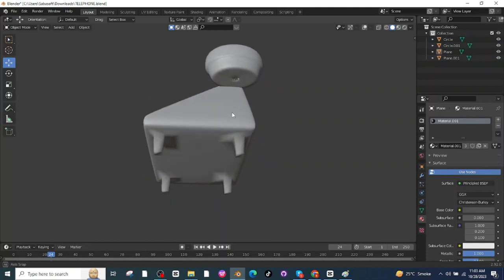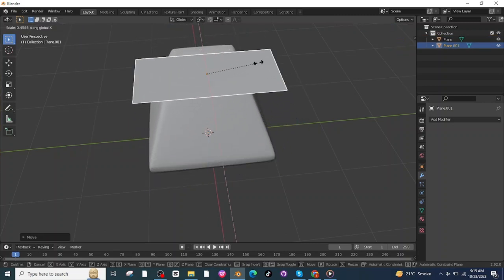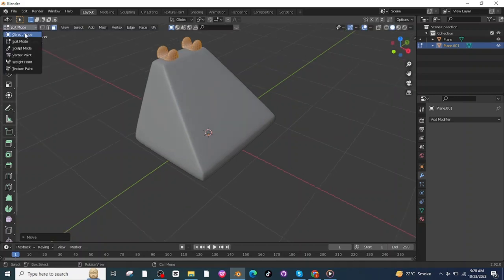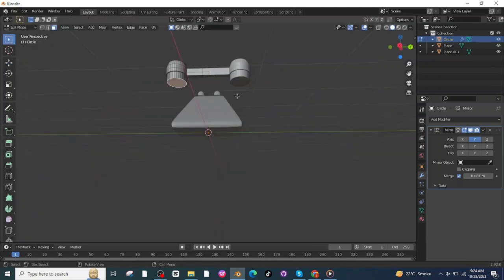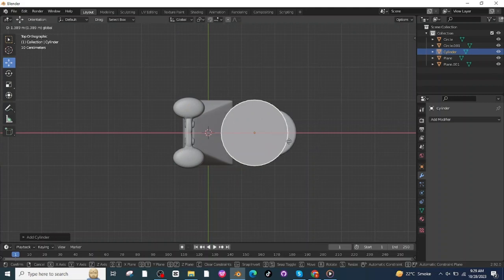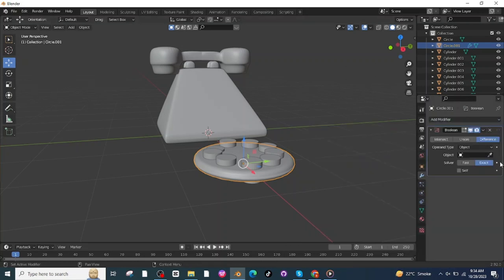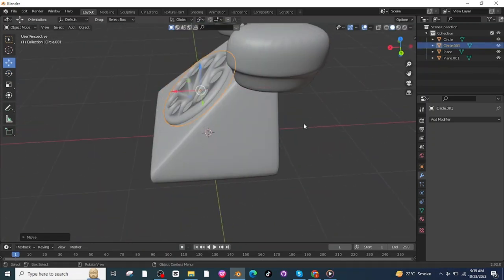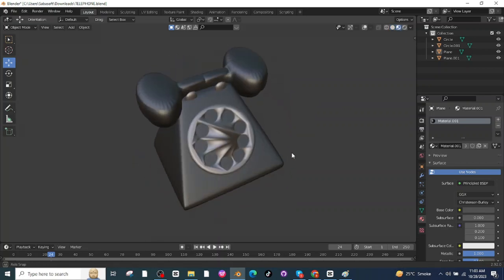"Blender 3D 1945 Telephone Modeling and Texturing. A Complete Tutorial."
📞 Dive into the world of Blender 3D with this step-by-step tutorial on modeling and texturing a classic 1945 telephone! Join us as we recreate every detail, from the rotary dial to the intricate textures, guiding you through the process with easy-to-follow instructions. Whether you're a beginner or an experienced 3D artist, this tutorial will enhance your skills and bring a touch of nostalgia to your projects.

🛠️ Resources:
Blender
Reference Image

Blender 3D, 3D modeling tutorial, Blender tutorial, 1945 telephone, telephone modeling, texturing tutorial, Blender texturing, rotary dial, 3D art